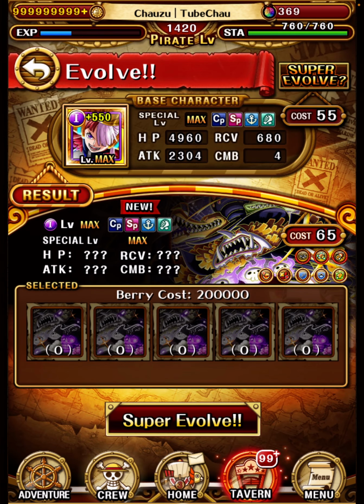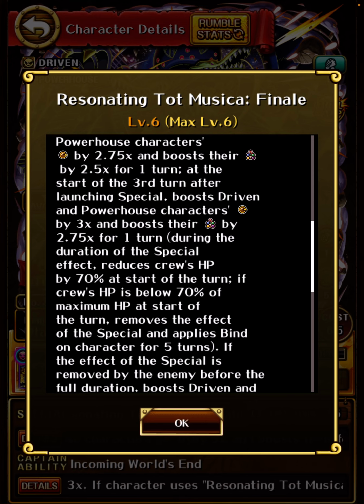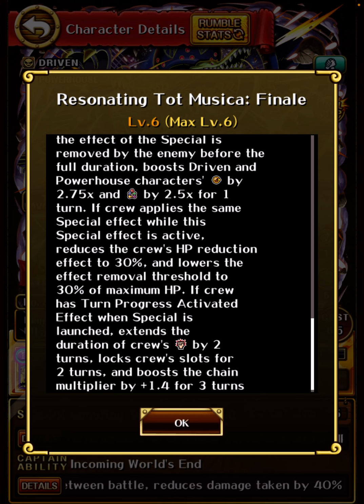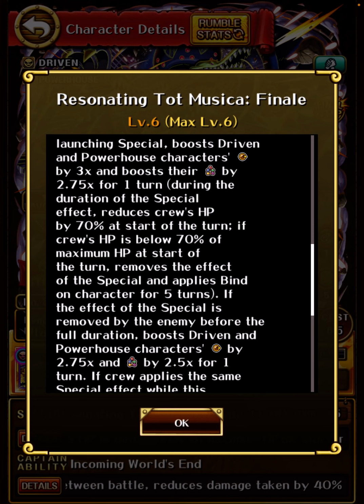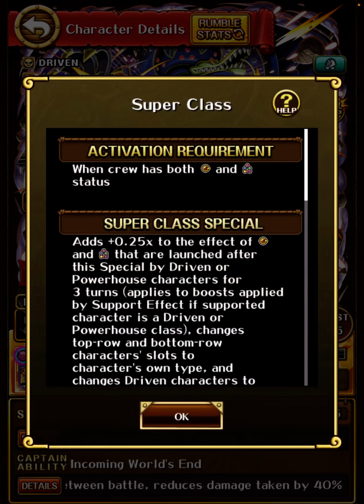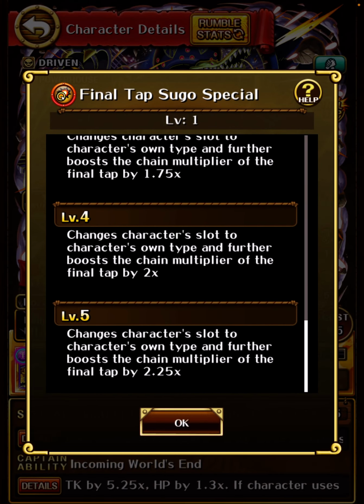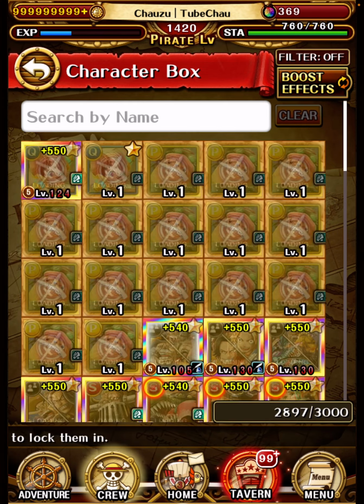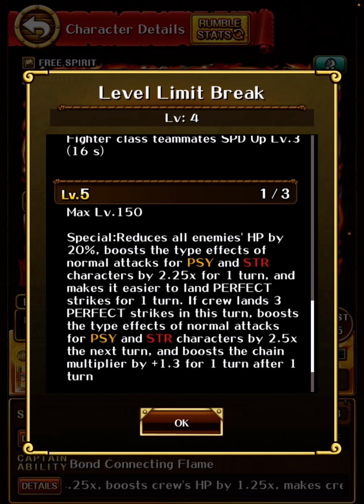Two new 6+ with big changes! Uta gets nerfed and Sabo gets a color change!? OPTC Analysis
Excited to use 6+ Uta in Grand Voyage!

TIMESTAMPS
0:00 Introduction
1:00 6+ Uta Analysis
11:24 6+ Sabo Analysis

- vs Ace + Sabo/Ace vs Kid Forest